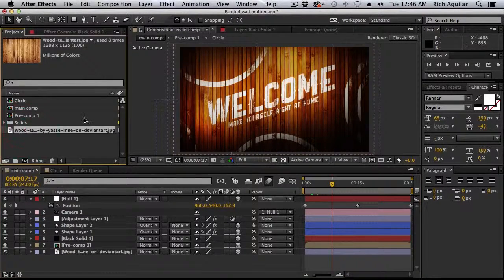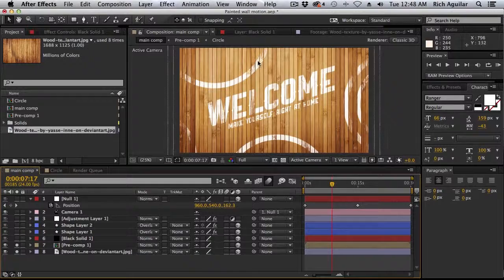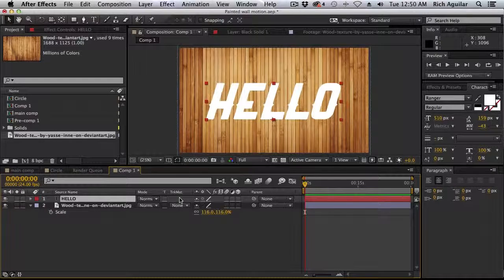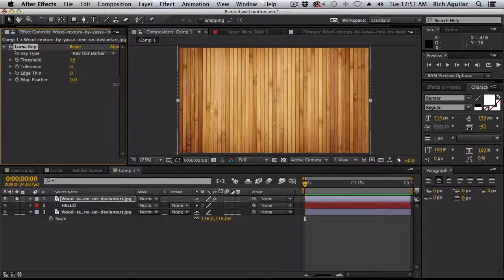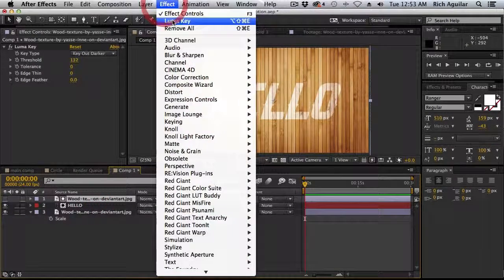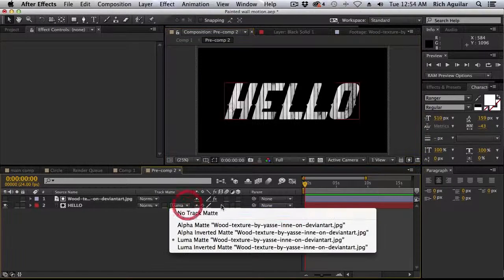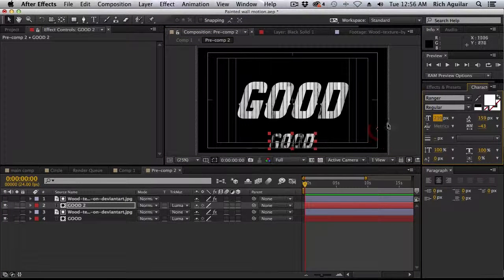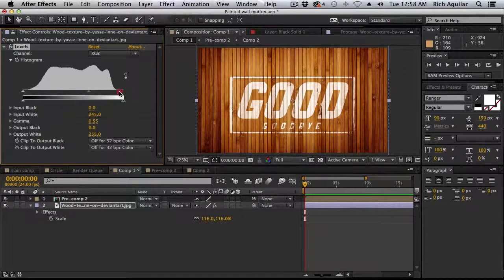Размещение текста на любом фоне в After Effects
- В этом уроке мы узнаем как раскрасить любой фон в After Effects заготовленным текстом, используя режимы наложения и немного композитинга.